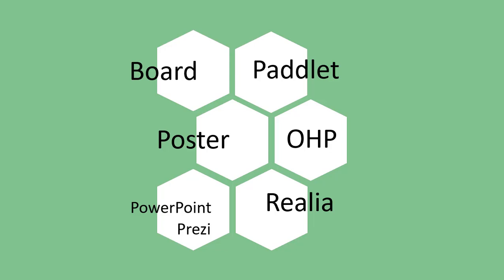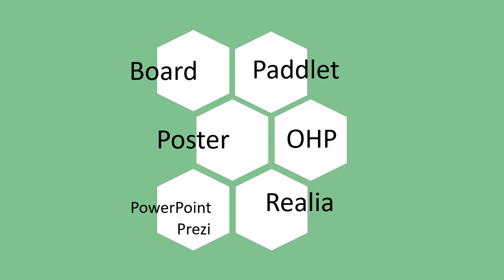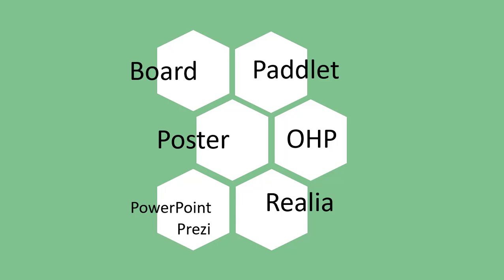Media presentation for offline and online learning